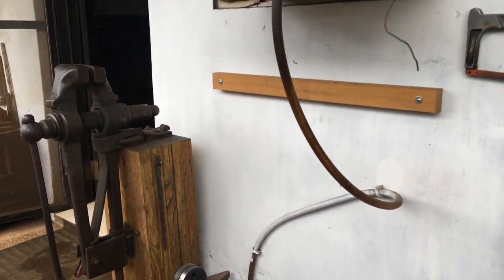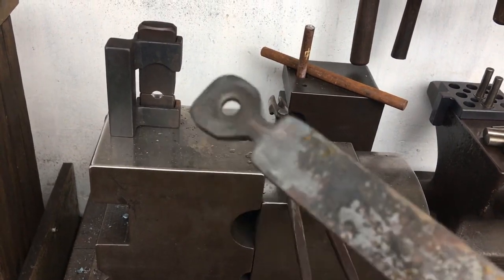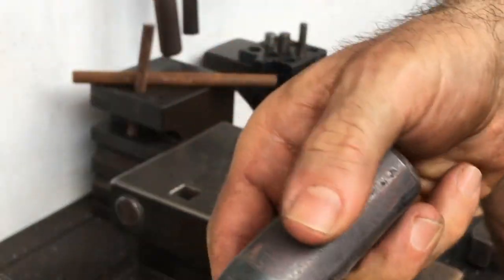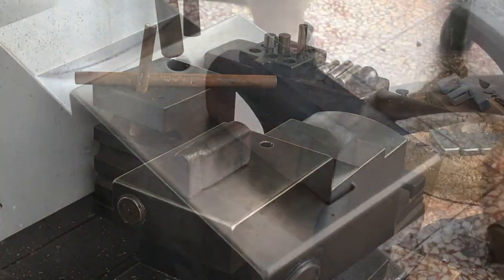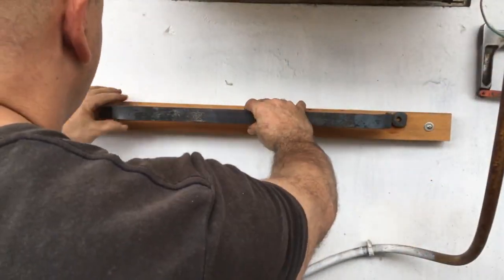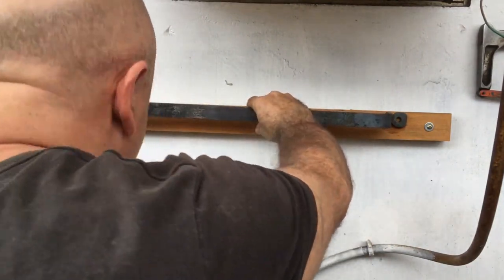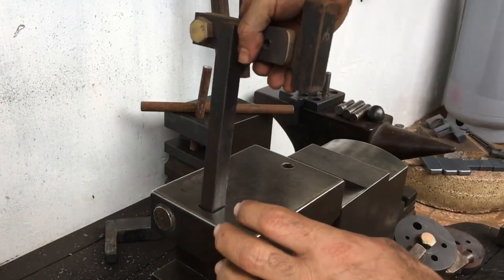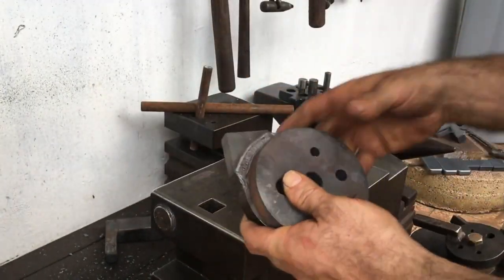Blacksmithing Odds & Ends / Upcoming Projects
In this video I finish out a hammer rack and talk about upcoming projects.

Thanks. Glen